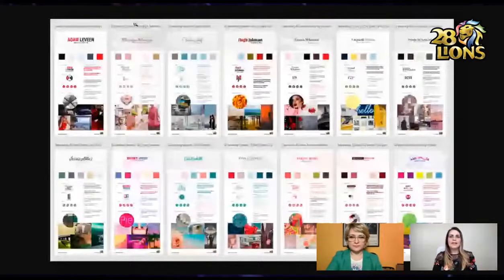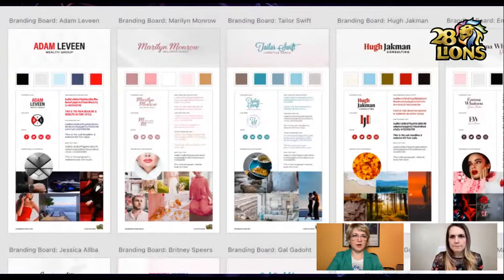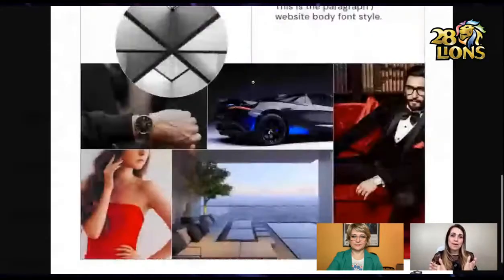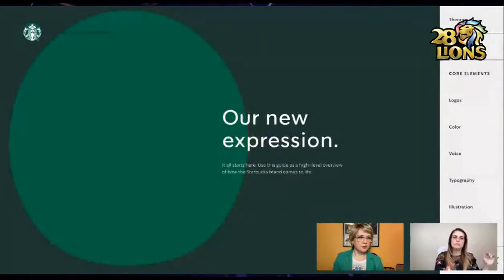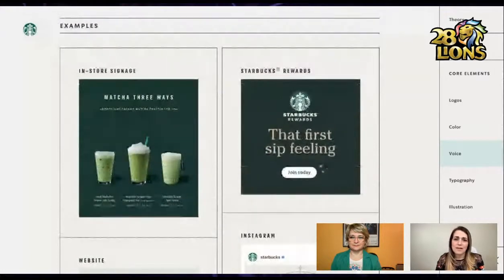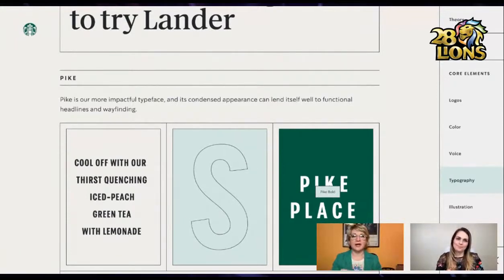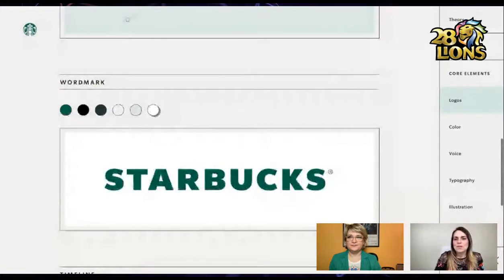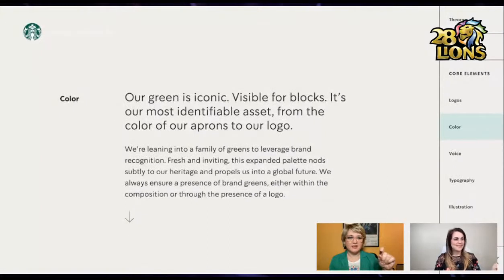How to communicate your brand logo, exactly colors, fonts